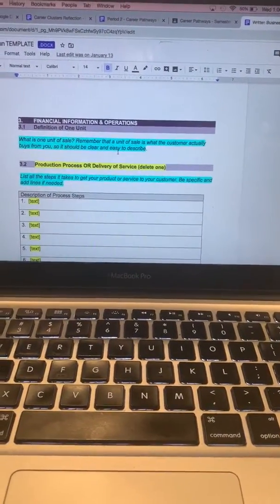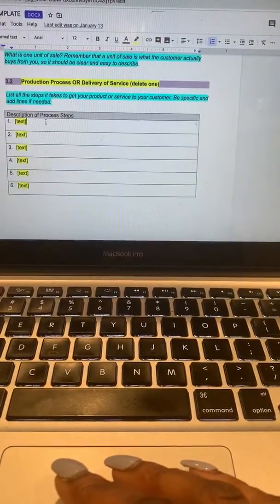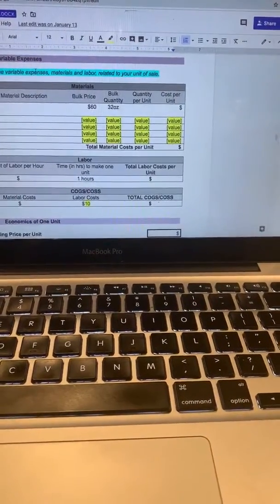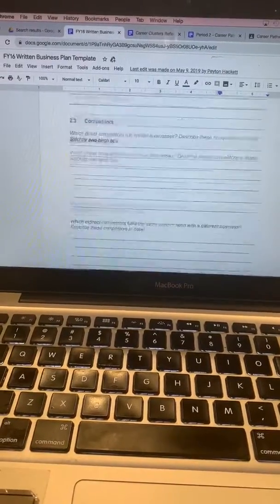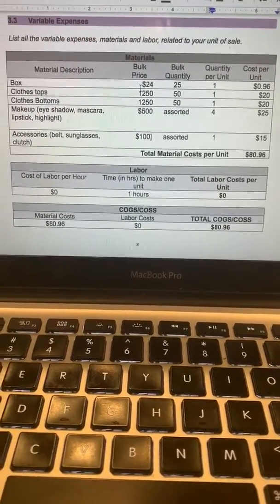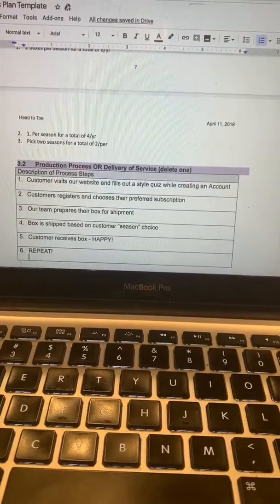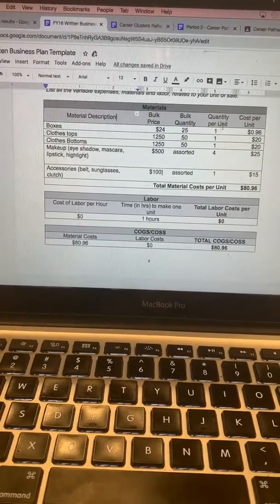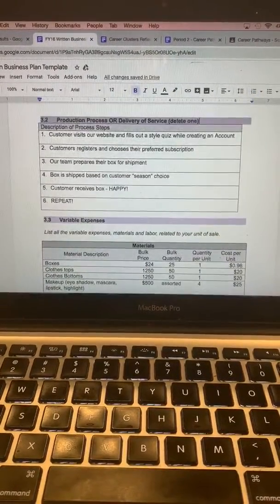trim DD35A2FD BF2A 4874 B656 392984B83222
How to complete sections 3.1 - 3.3 of your written business plans